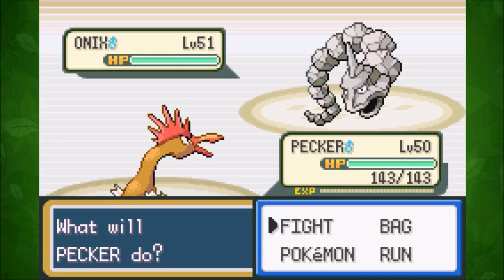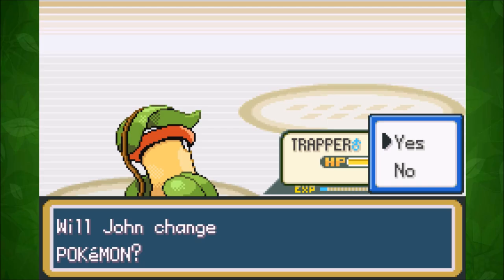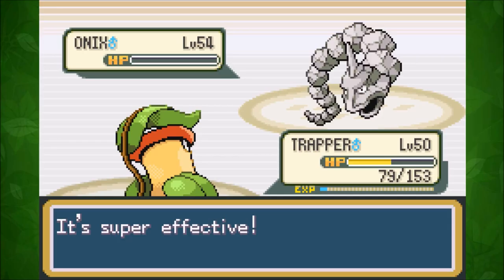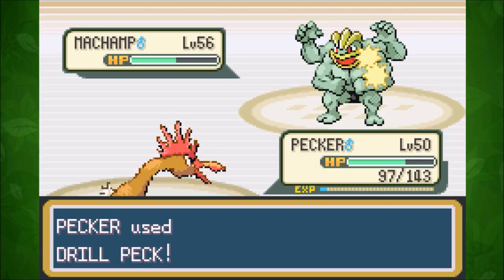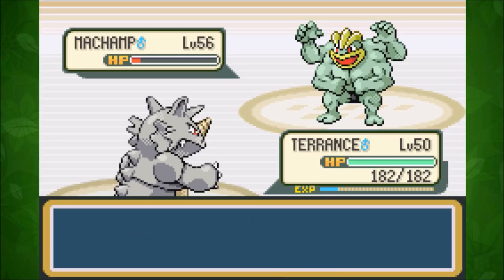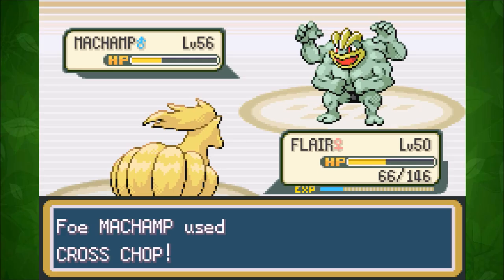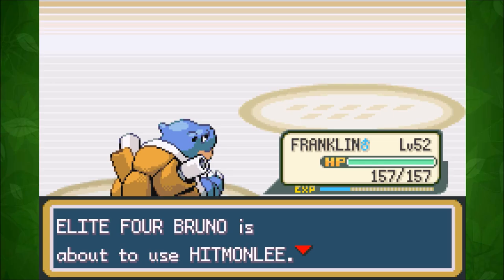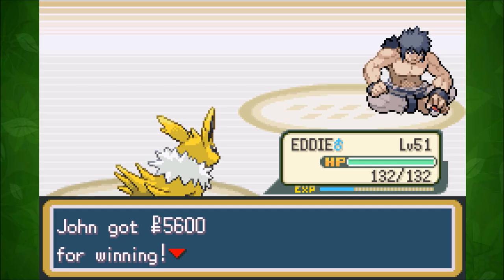Pokemon Leaf Green Ep 31: Elite Four #2- Bruno